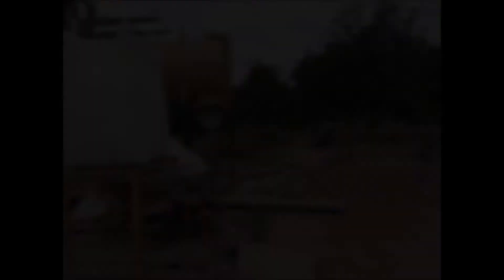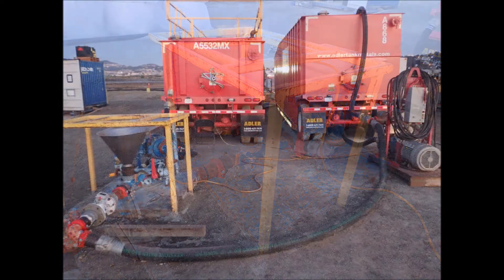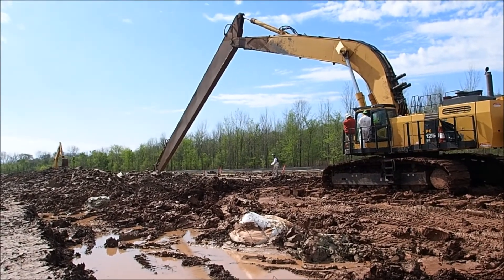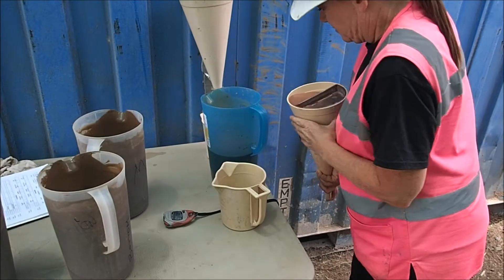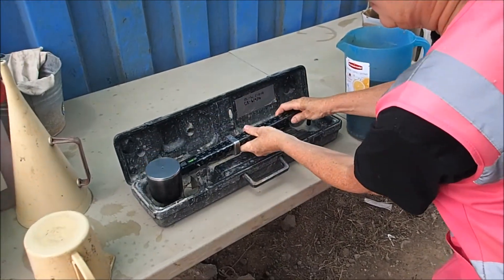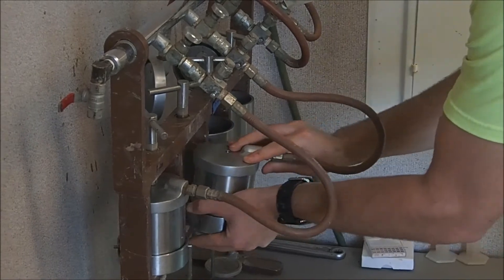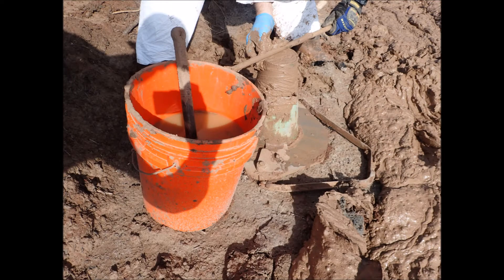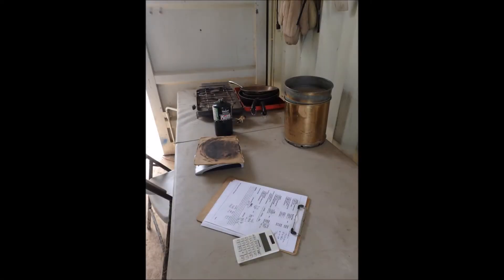Quality control / assurance for specialty geotechnical contracting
Geo-Solutions is a specialty contractor focused on the implementation of solutions to soil and groundwater problems.  Geo-Solutions primary technologies are slurry trenching, soil mixing, and jet grouting.  Each of these techniques requires an in-depth knowledge and experience for successful implementation, including how to document QA and QC.  This video explains some of the fundamental QC tools used in specialty geotechnical / environmental construction.